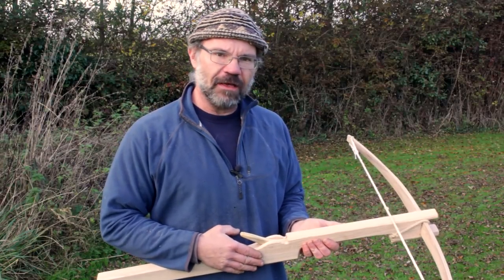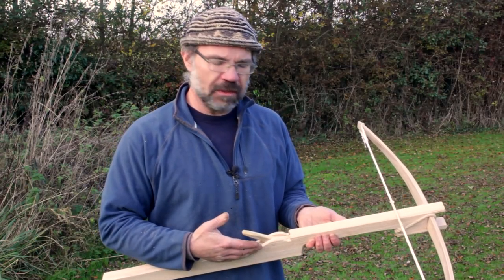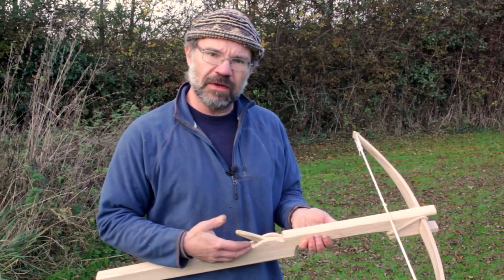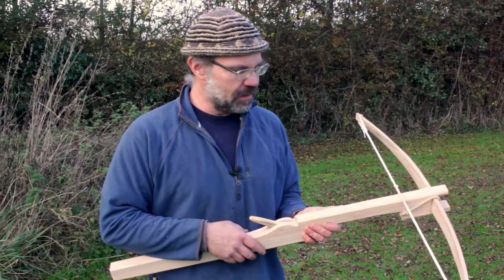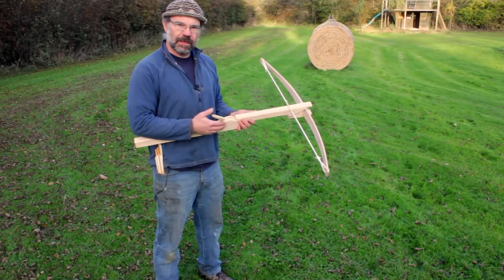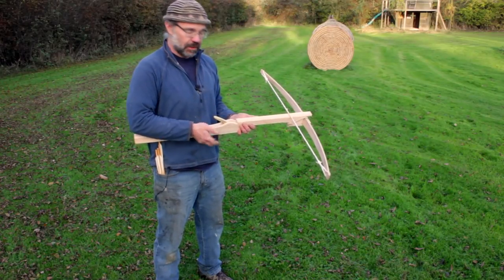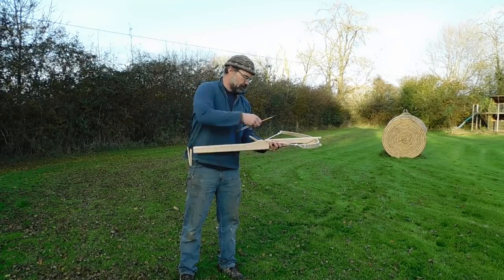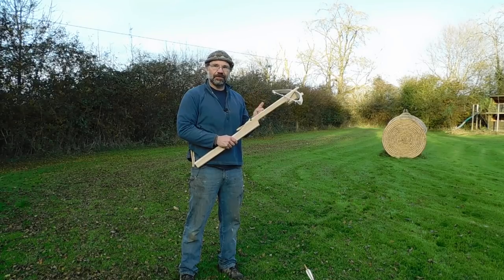Dark Ages Crossbow - Shooting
This is a very light bow ~30lbs with 10'' draw. Fun to shoot, it would have been used for hunting or fishing.